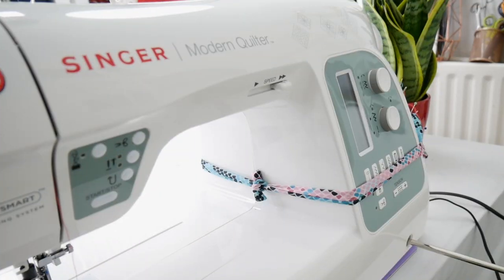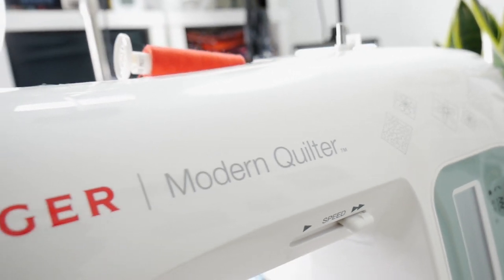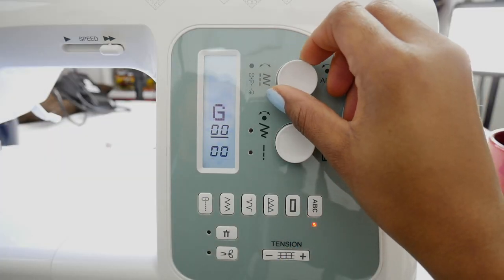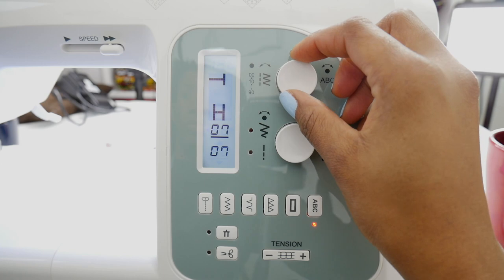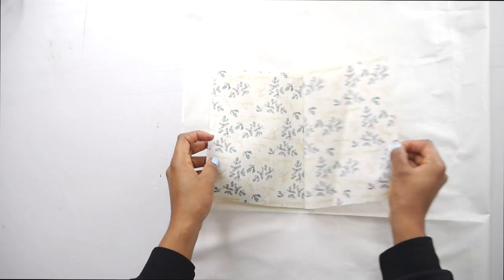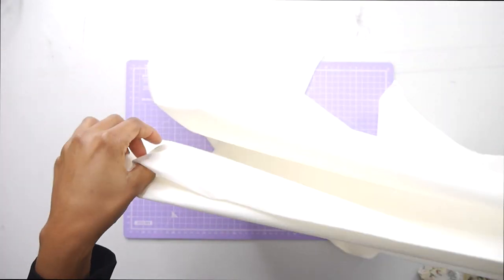HOW TO SEW A HALF APRON | EASY BEGINNER SEWING PROJECT USING SINGER 8500Q MODERN QUILTER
How to sew a circle apron skirt is a very easy beginner sewing project. I enjoyed creating this apron by drafting straight on to the fabric. It was used to draft out a free PDF sewing pattern which you can easily access in my free resource library by clicking on this Enjoy!

✰EQUIPMENT USED IN FILMING MY VIDEOS